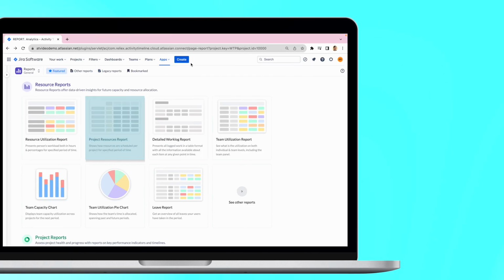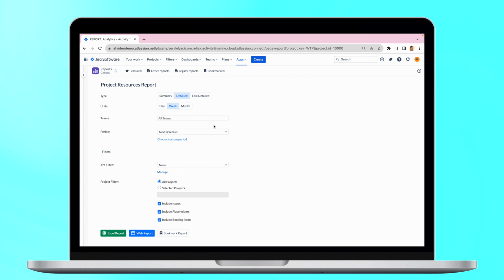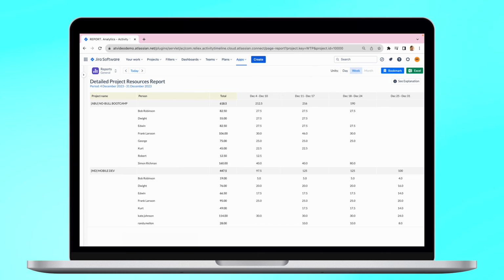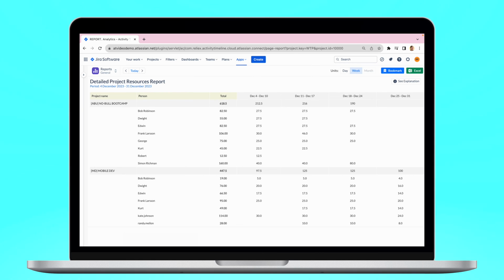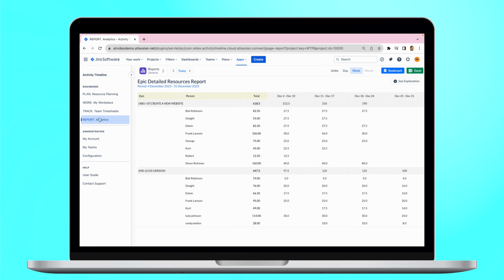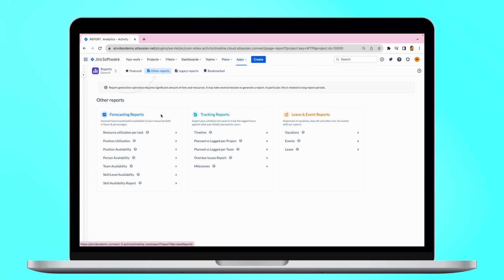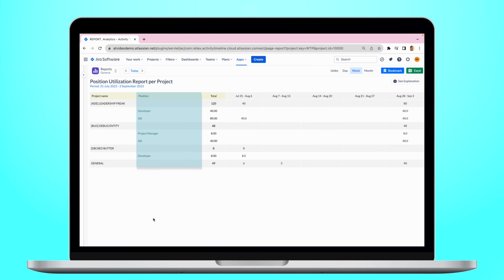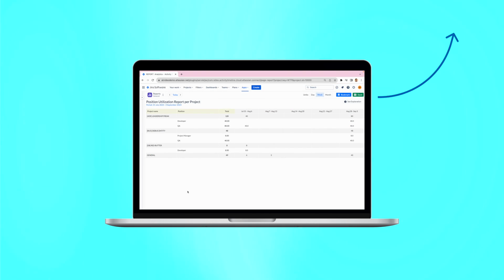Jira Project Report: How to track resources per project?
Unlock the potential of Jira in managing your project resources efficiently! Our in-depth guide on 'Jira Project Resources Report' offers a step-by-step process to track resources per project, focusing on team and role allocations. Perfect for project managers looking to optimize their resource planning.

🔍 What You'll Learn:

* Overview of ActivityTimelines for Jira resource tracking capabilities.
* Setting up a project report to monitor resource allocation.
* Custom Project report by position to see how much of each resource you have assigned per project.